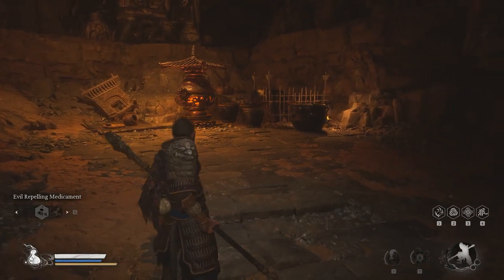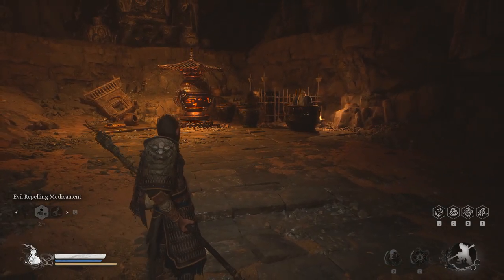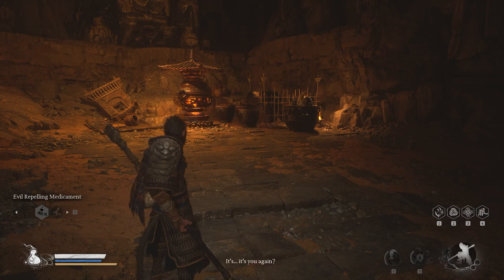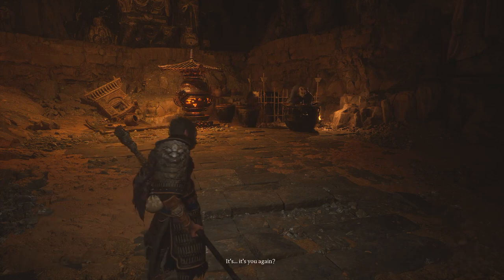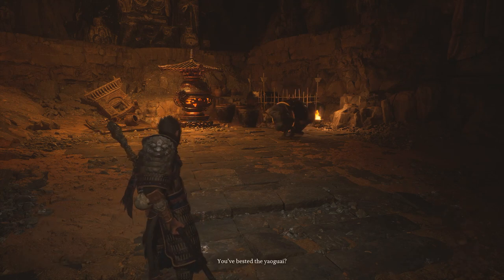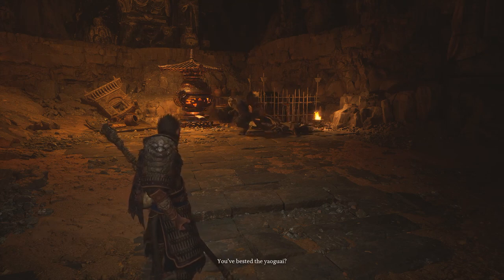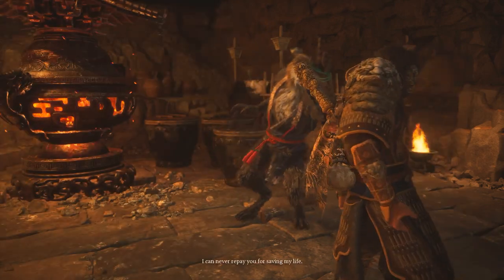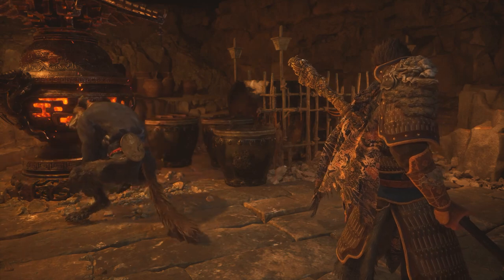Black Myth WuKong: How To Craft Permanent Stat Upgrades With Mind Cores!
Learn how to craft permanent stat upgrades with Mind Cores in Black Myth WuKong! Watch this video for tips on maximizing your character's abilities. blackmythwukong 🔥

Creative Commons 🎉

Xu Dog is a potion-crafter NPC you first encounter at the entrance of Sandgate Village. As you progress through the story, you'll have the chance to meet him again, this time emerging from a vase in the Crouching Tiger Temple Cellar. Gaining access to the cellar is basically a side quest that can be completed in two ways: by interacting with the small statue in the Tiger Vanguard boss arena to drain the blood and unlock a hatch, or by defeating the Stone Vanguard boss and entering through the Windseal Gate.

Although it might not sound like a conventional quest, it’s absolutely worthwhile! Completing this quest allows you to craft permanent stat upgrades in exchange for Mind Cores. Plus, it opens Xu Dog’s shop, where you can buy Formulas for crafting Medicine, with new options available at the beginning of each story chapter.

Hashtags 🎯